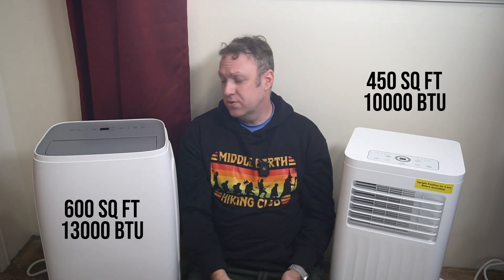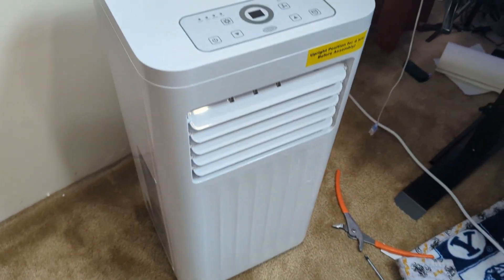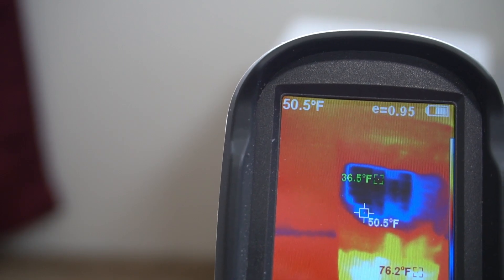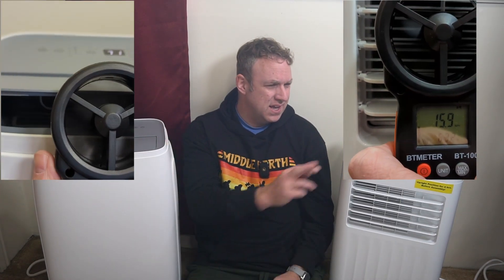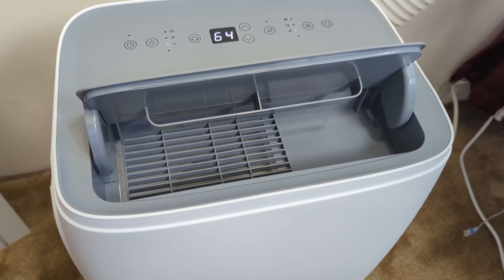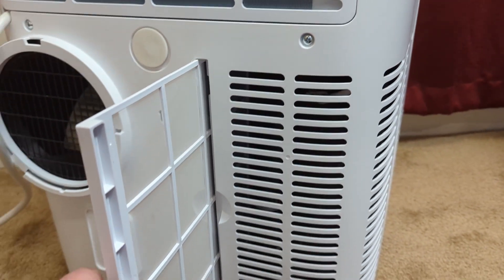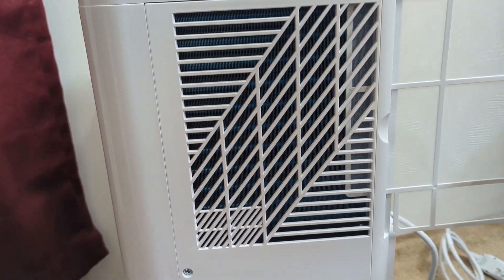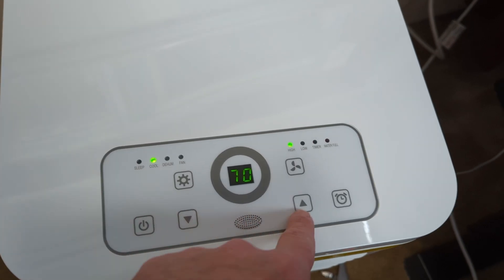Comparing Joy Pebble Portable Air Conditioners - 10000 vs 13000 BTU AC Units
Info listed on the Amazon product pages:

Joy Pebble Portable Air Conditioner, 13000 BTU for Room up to 600 sq. ft, Dehumidifier & Fan, Portable AC with 3 Fan Speeds, Automatic Louver Sweep,24H Timer, Remote Control, ECO

Joy Pebble Portable Air Conditioner, 10000 BTU Air Conditioner with Cooling, Fan, Dehumidifier, Sleep Mode, ≤55 db, Cooling up to 450 Sq. Ft. with 24H Timer/Digital Display/Remote Control & Window Kit